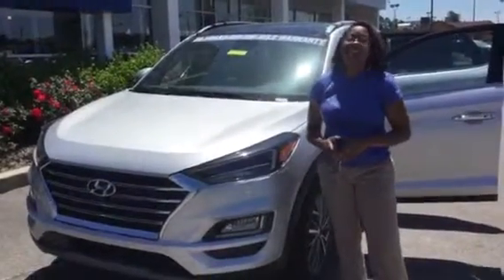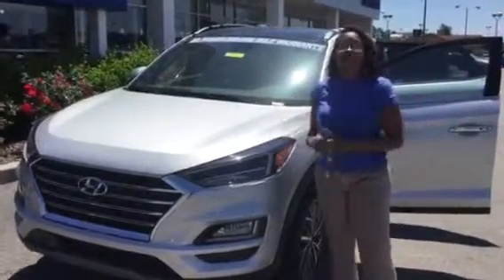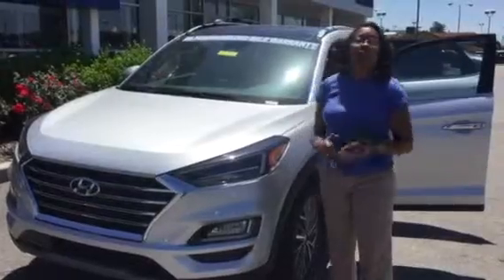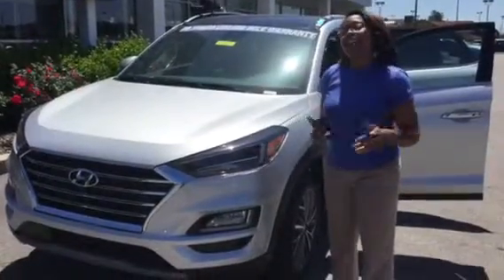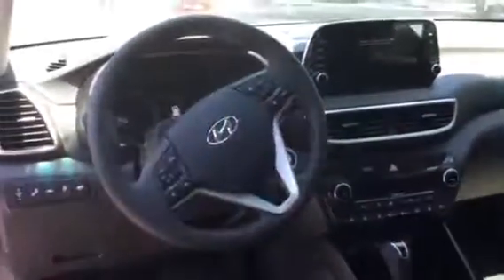Melissa’s Tucson @ Tameron Hyundai in Hoover